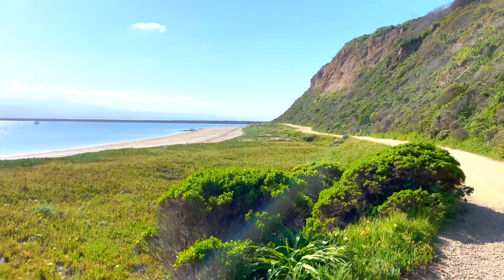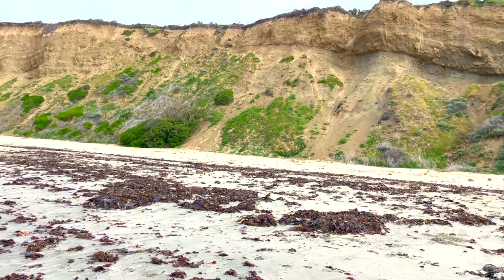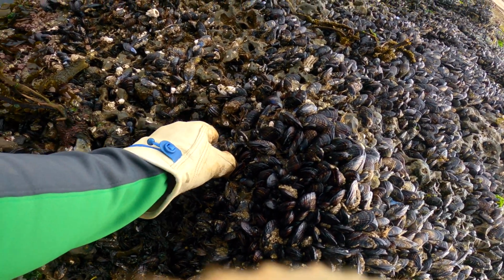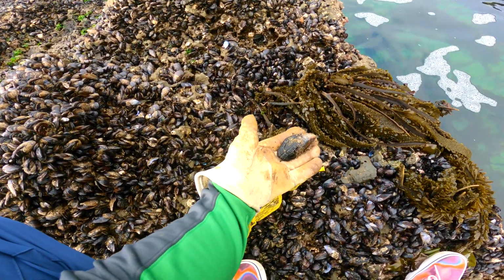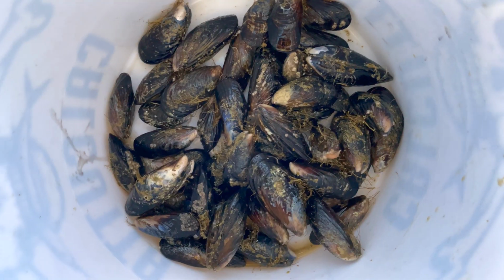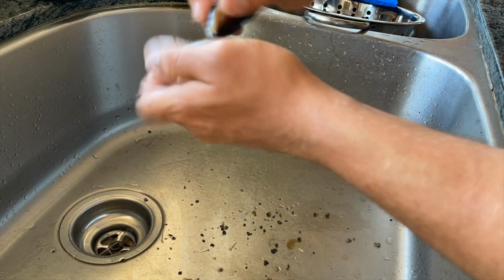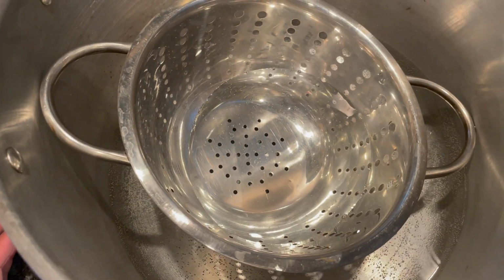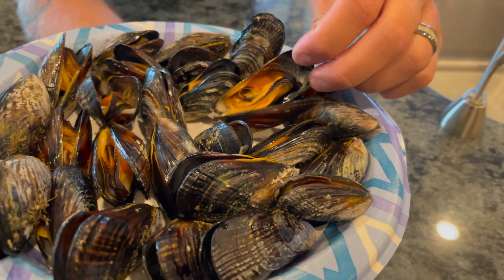How To Harvest MUSSELS For Beginners | Catch Clean Cook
In this catch clean cook series. Tony with The Salty Twins teaches you where, when and how to harvest mussels in Half moon Bay, California. He then shows you how to clean and how to cook mussels.

We are excited to bring you along with us on our journey. GWTOY